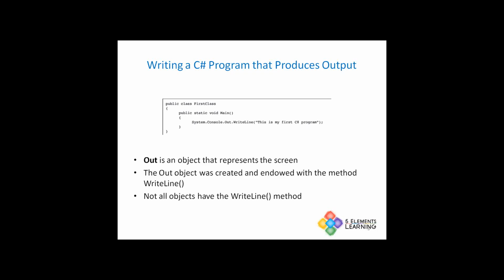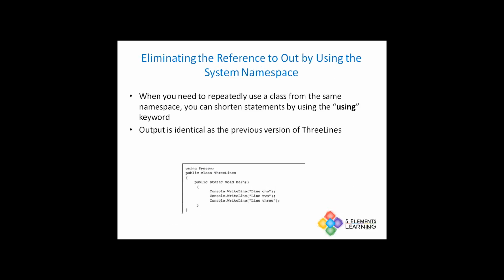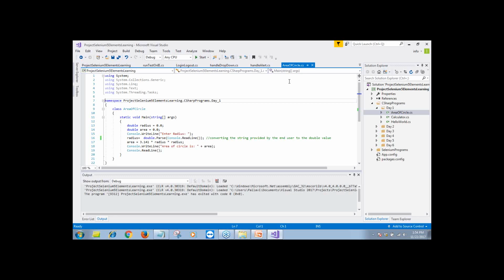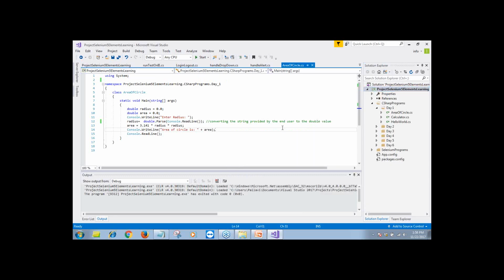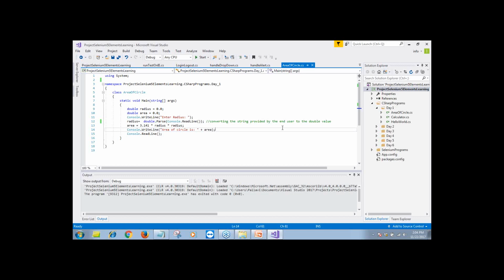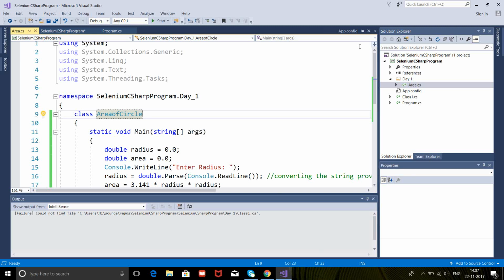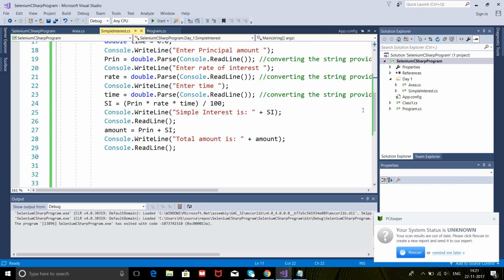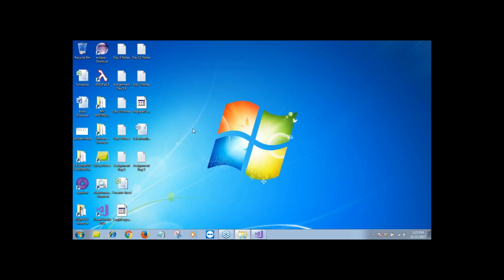Day 3_Selenium_CSharp